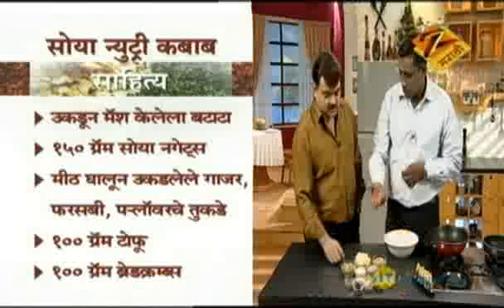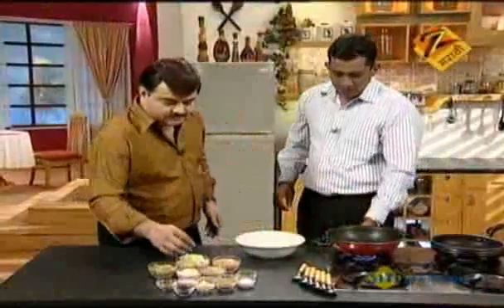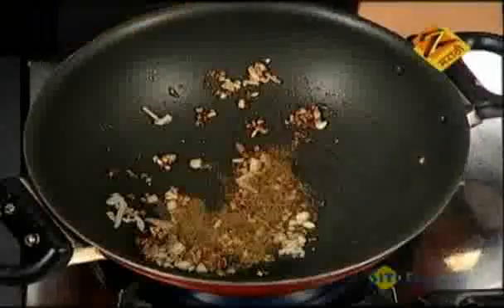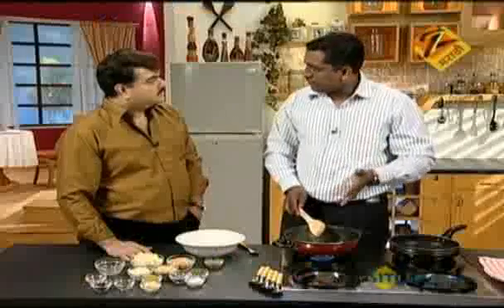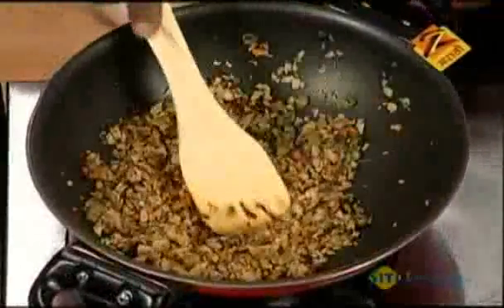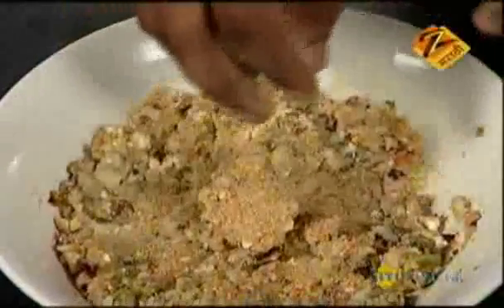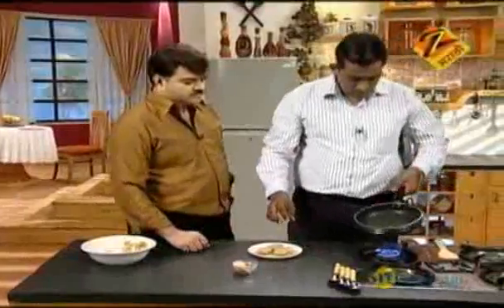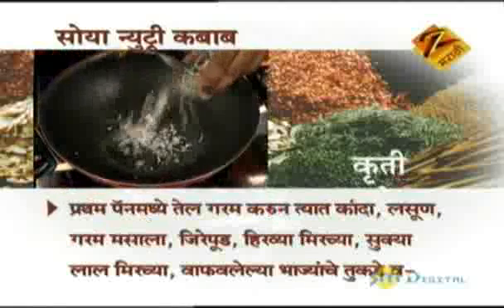Soya Nutri Kabab - Aamhi Saare Khavayye | Marathi Food Recipe | Zee Marathi